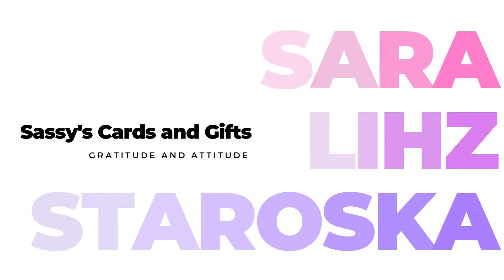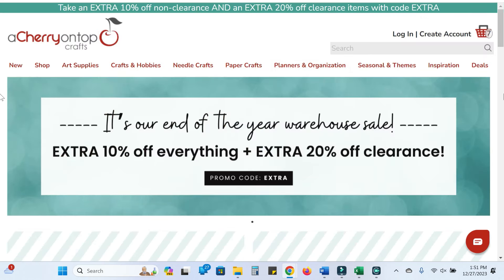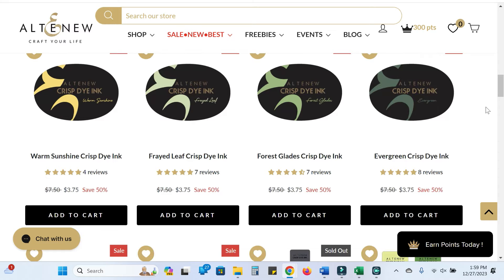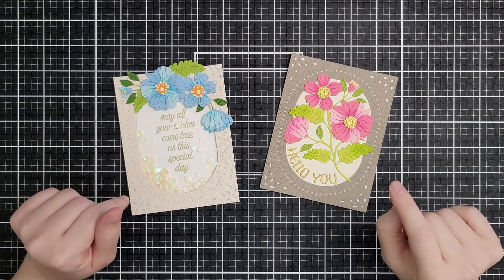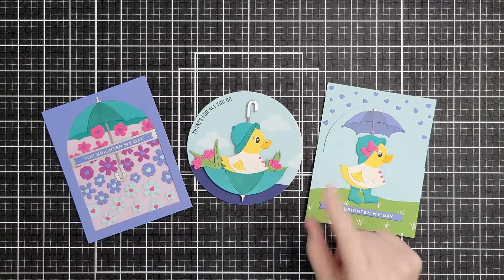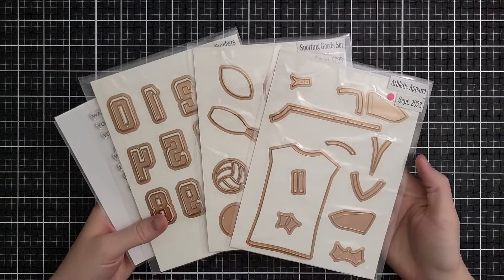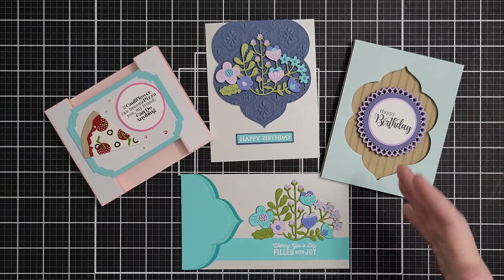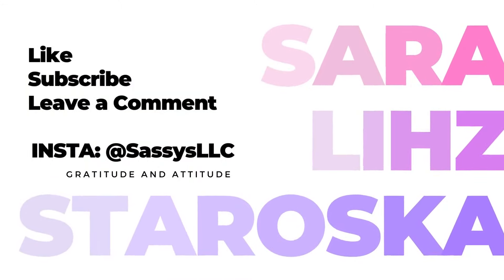70% Off at Spellbinders & Other Great Sales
* HUGE DISCOUNTS *

*SCRAPBOOK.COM* 5% Off CODE SAVINGS 10% Over $100 CODE EXTRA SAVINGS

*A CHERRY ON TOP* 10% Off Everything, 20% Off ClearanceCODE EXTRA

—Extra 15% Exclusive Brands CODE: STAROSKA15 (Does Not Expire)

•  10% Off Under $50: CODE YEAREND10
•  15% Off $50 or More: CODE YEAREND15
•  20% Off $100 or More: CODE YEAREND20
•  25% Off $200 or More: CODE YEAREND25
•  30% Off $300 or More: CODE YEAREND30